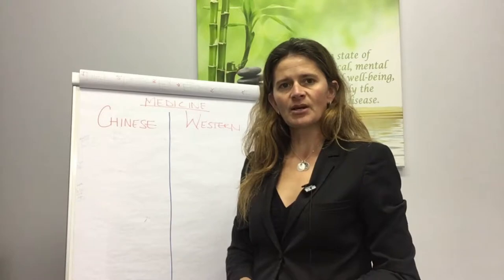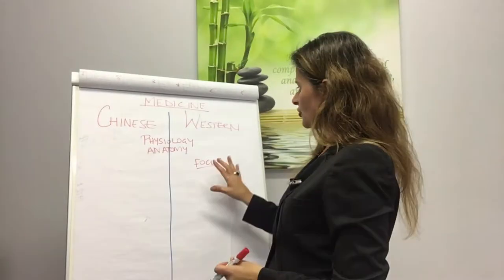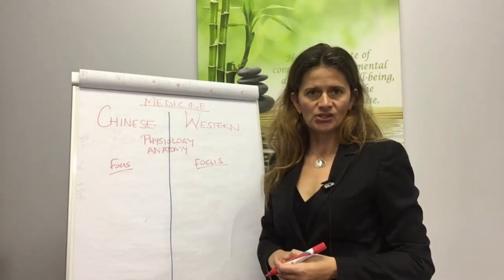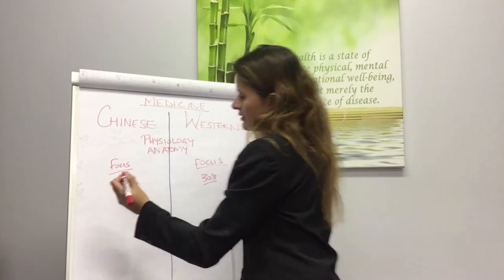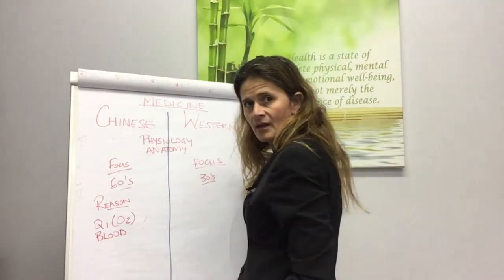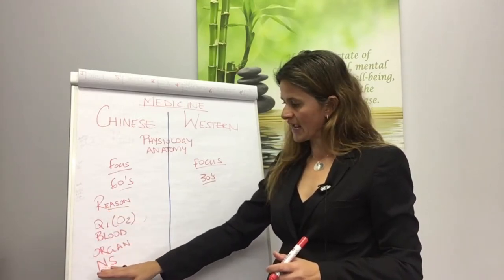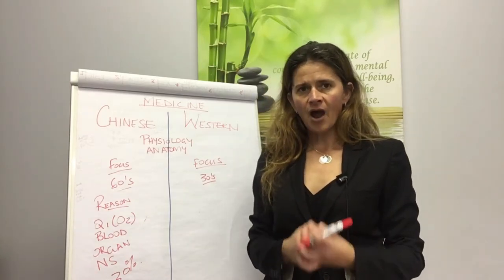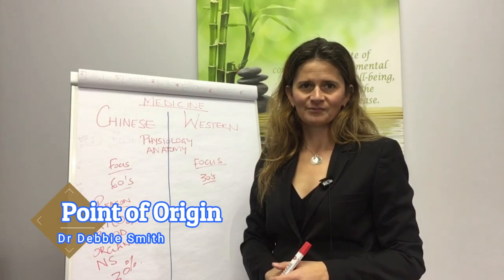Chinese Medicine and Western Medicine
Understanding the strength in Chinese Medicine and Western Medicine. How does Acupuncture help with treating conditions. Dr Debbie Smith gives an explaining.